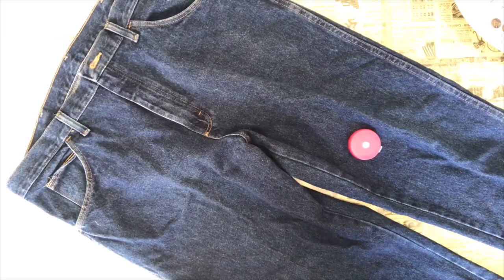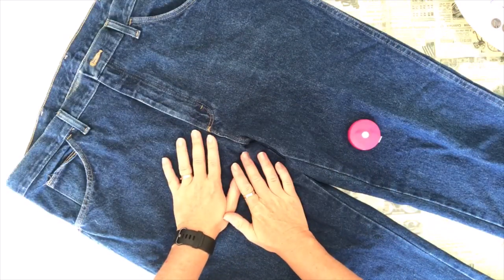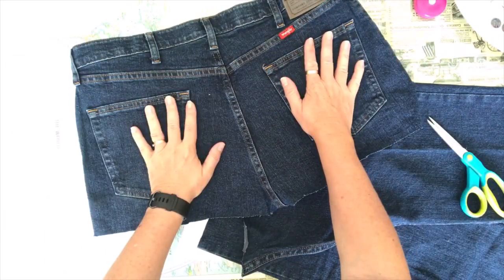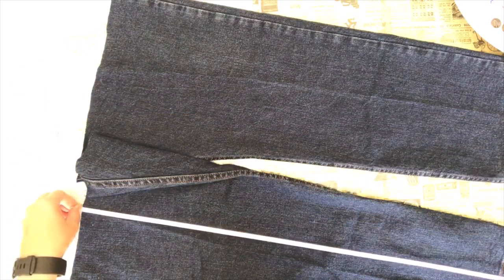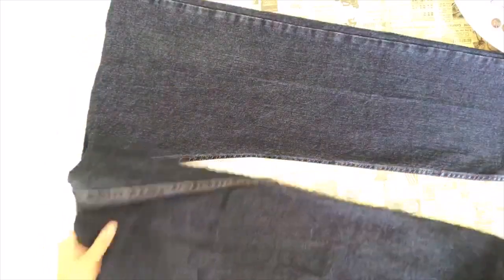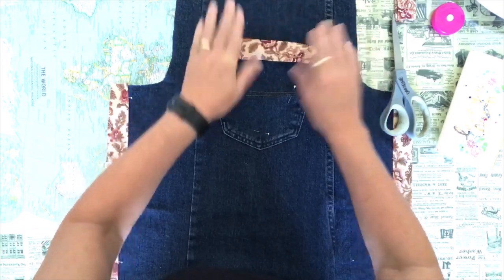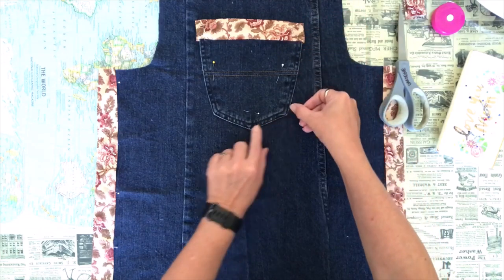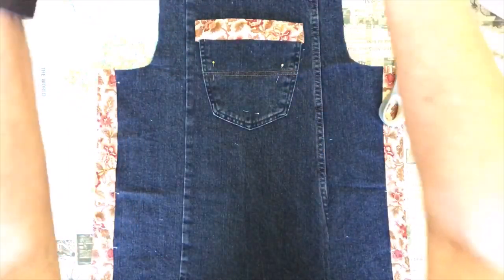Making your own Recycled Denim Apron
This is a quick video tutorial requested by my friend Jaya.
Happy sewing!
Darlene